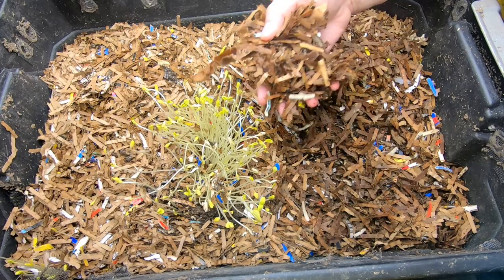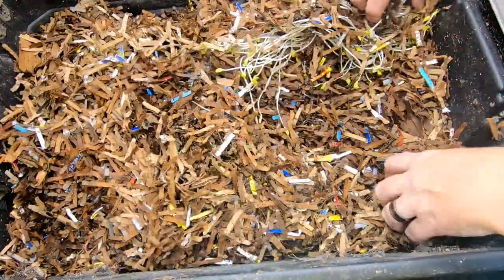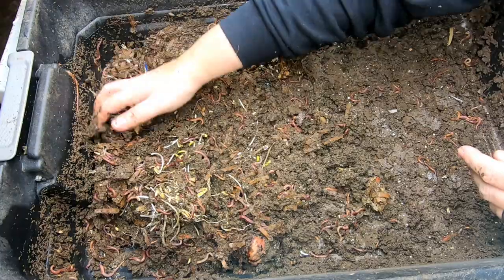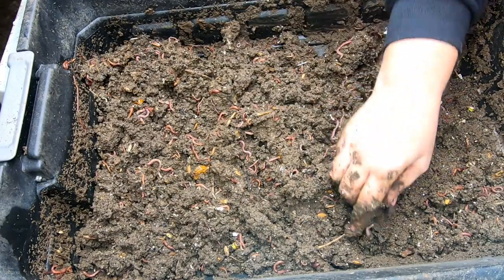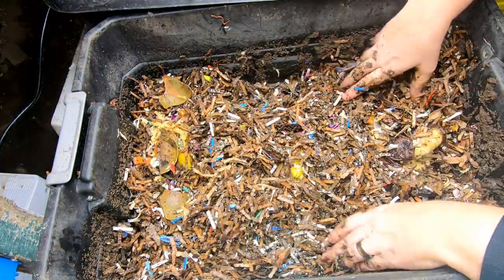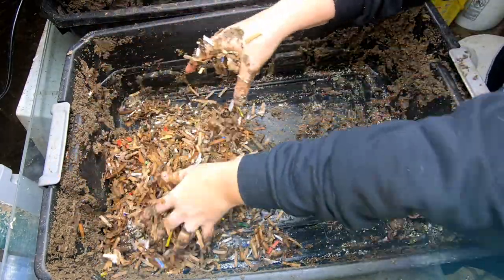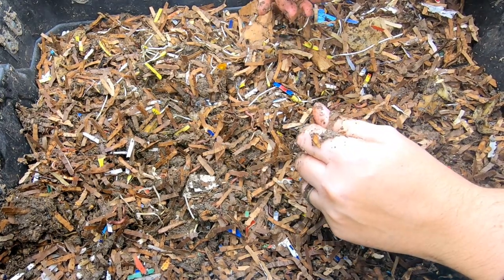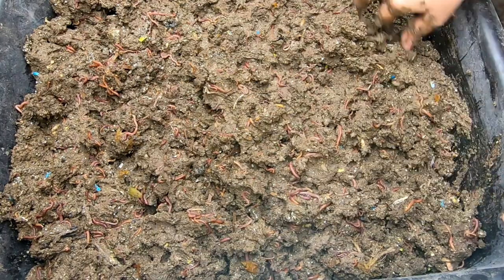DIY WORM BIN NOT SLOWING DOWN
When the bin is ready to harvest do it.  IF you wait like me, you may get a sloppy darn mess.  This bin is x3 ten-gallon totes I purchased at a big box store for about 7$ USD each. There is currently about 3 pounds of worms in the bin total. They are the uncle Jim mix of red wigglers, blue worms and European night crawlers.  To make the bin I placed air holes in the sides of the totes and holes in the bottom of the top 2 layers for the worms and liquid to move throughout the bin. I drilled half inch holes and covered them with screen on the top layer upper walls. The middle layer has smaller holes.  The lowest layer does not have holes in it. The middle layer of the worm bin has 1 sixteenth inch holes drilled in the bottom.  This layer was meant to only drain off liquid from overly wet food.  The worms had their own plan and demanded I place bedding down there.  I did and we have lived happily ever after.  The top layer has 1 quarter inch holes drilled in the bottom to allow the worms to migrate down or up.  This bin needs harvested about every 5 or 6 months.